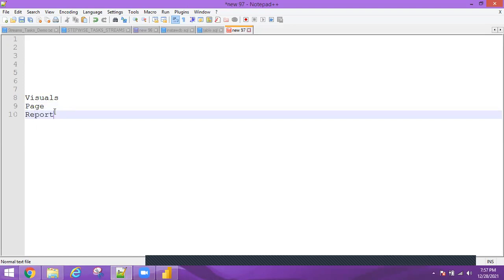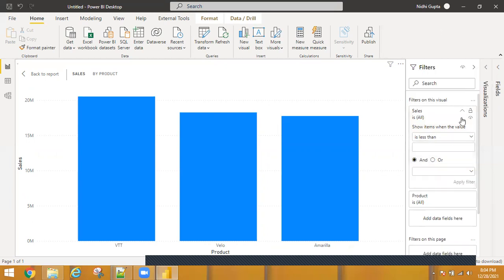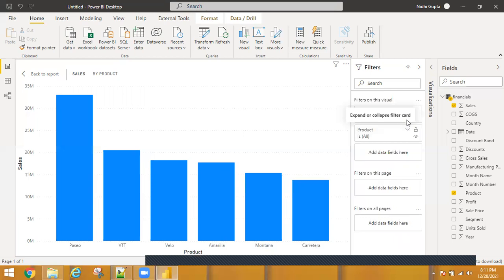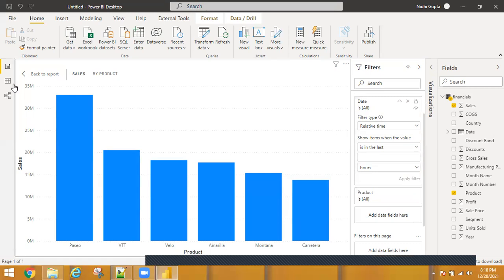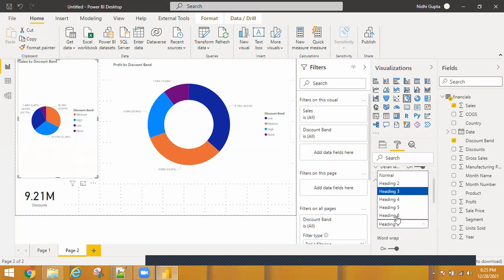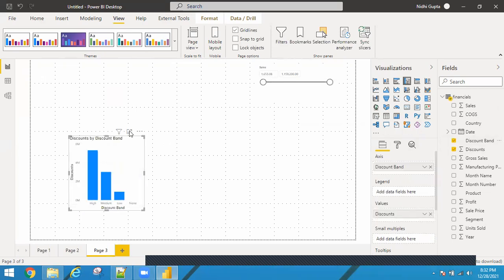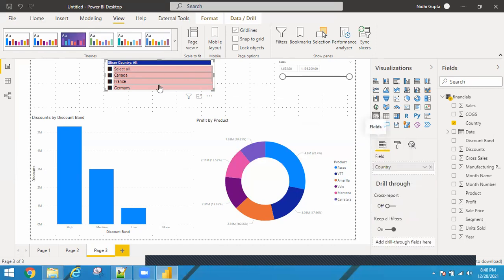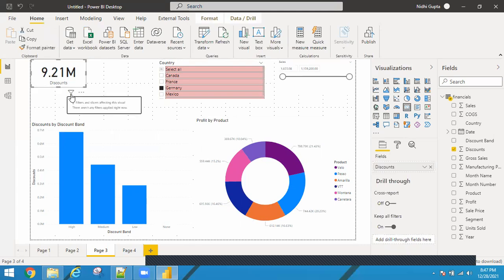Filters and Slicers in Power BI | Data Analysis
Filters and Slicers in Power BI | Power BI | Data Analysis